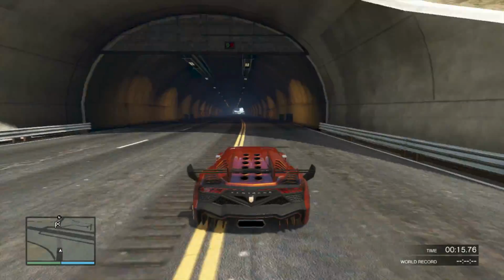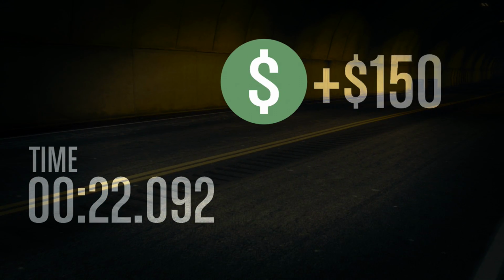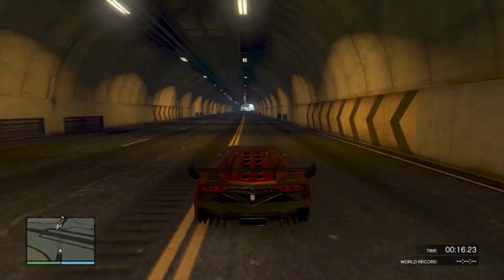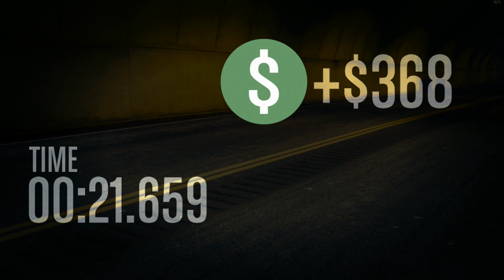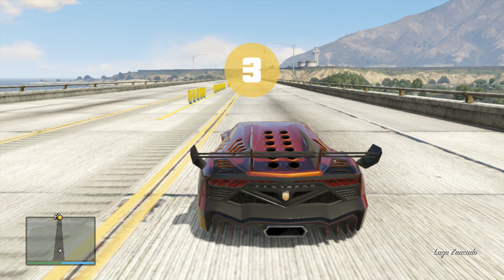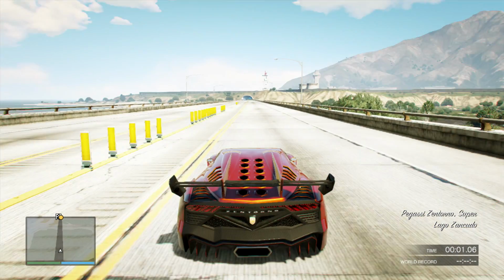The Super Boost! Dominate Every Race Start - GTA Online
The Super Boost is a brand new method of starting a race which gives you an even larger advantage than the regular boost start. This video explains how to perform the super boost and shows the kind of effect it can have.

So get in game and try this out! If you practice you'll be overtaking cars at the start of a race easily, even if they're using the normal boost!

Grand Theft Auto 5 Online Multiplayer Racing Tutorial Guide